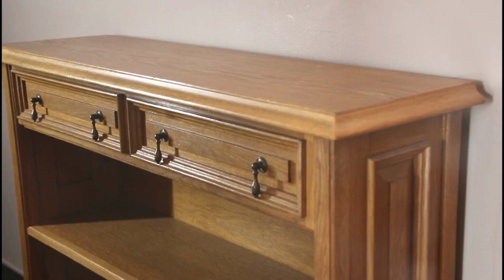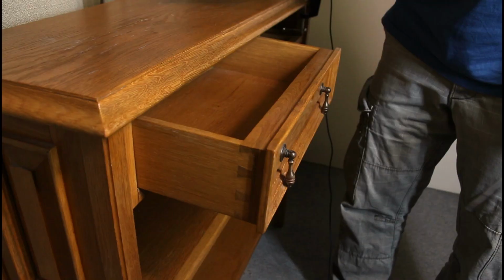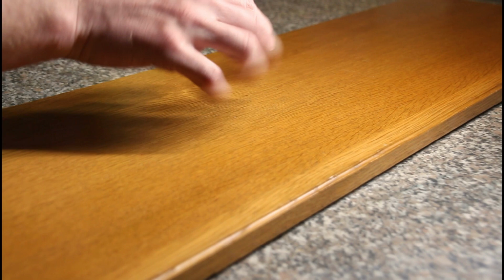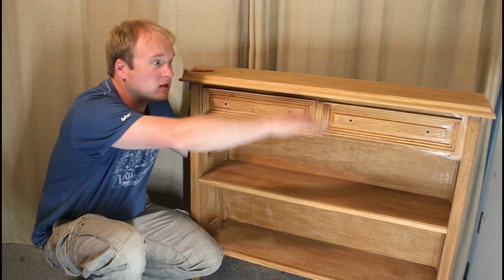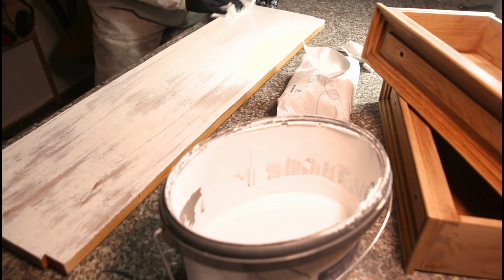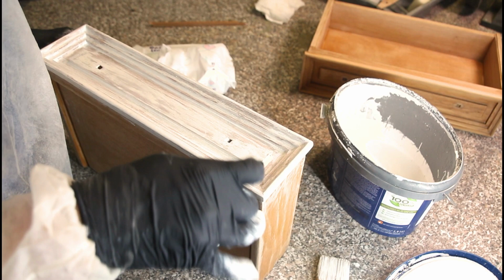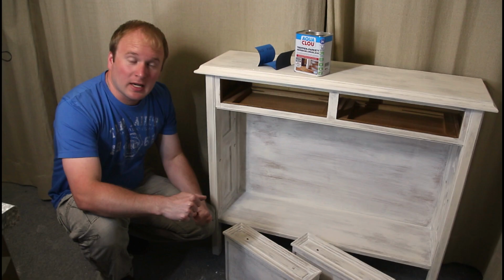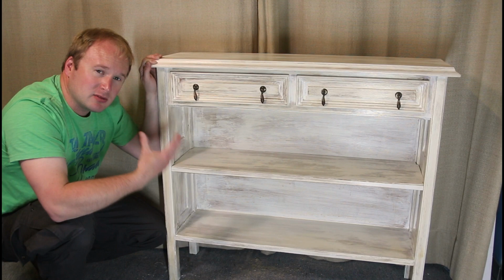How to create a beech look Whitewash on wooden furniture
How to give your furinture a beech look? How to create a beech effect? How to whitewash?

This is the video for you! I go over some of the techniques I use to Create a beech look on my furniture. This is a great way to bring an old looking piece of furniture into the modern age by giving it a new coastal look!

My technique uses normal White paint, baby wipes and a polyurethane varnish, It is really easy to do and looks great!